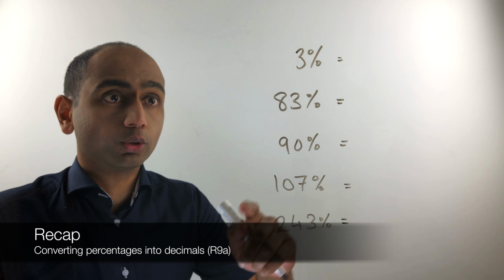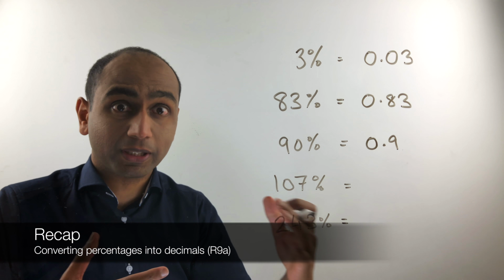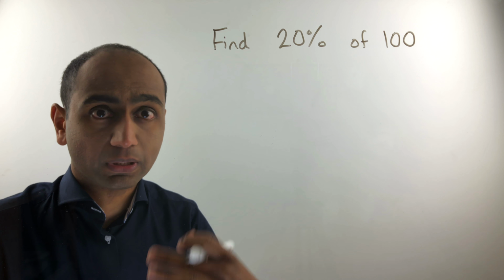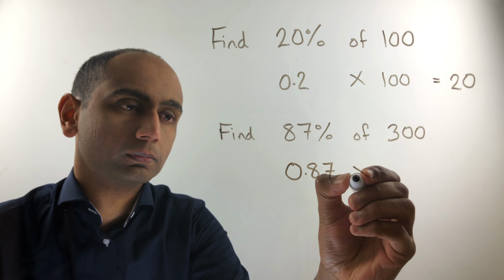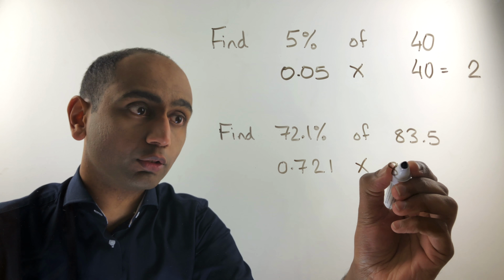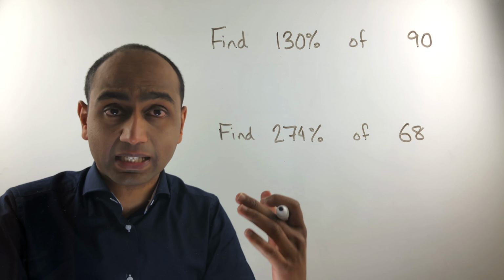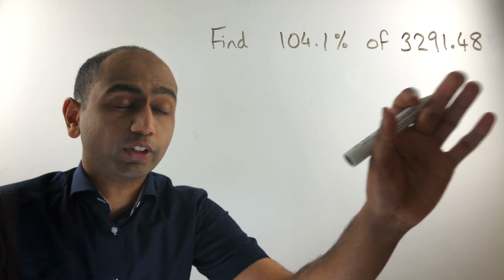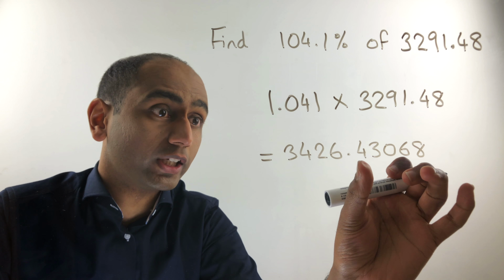R9c Part 1 – Finding percentages multiplicatively using decimals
A lesson showing how to find a percentage of a quantity by using a decimal multiplier e.g. 86% of 75 = 0.86 x 75

Prerequisites:
– Converting between fractions, decimals and percentages (essential)
– Finding percentages and percentage changes (basic) (desirable)